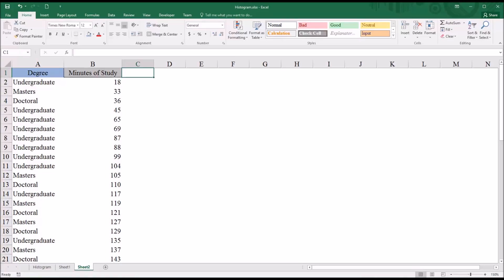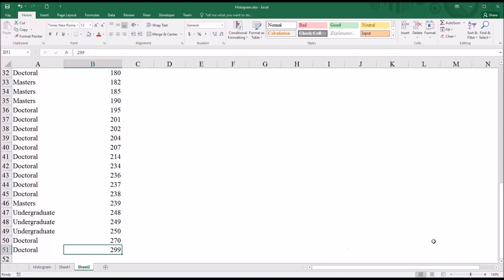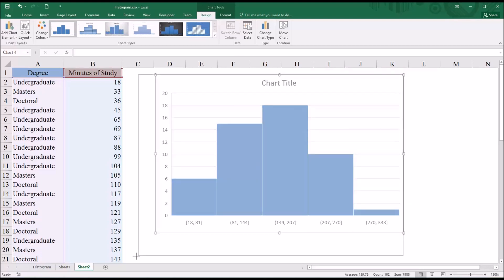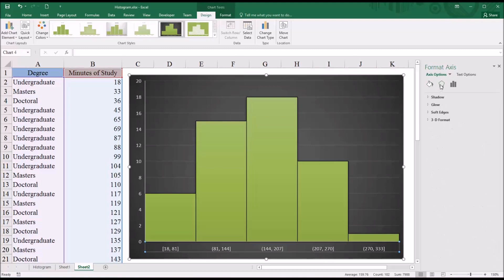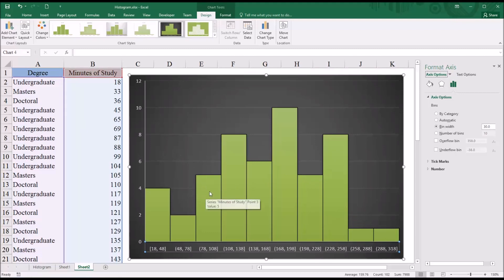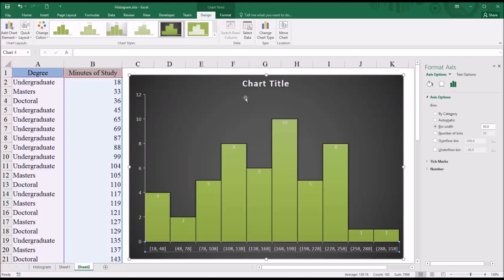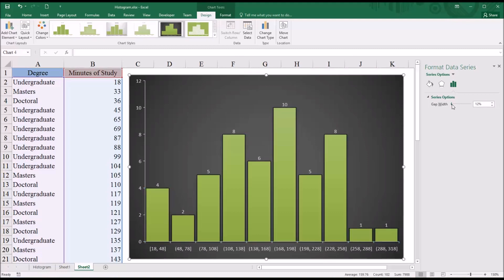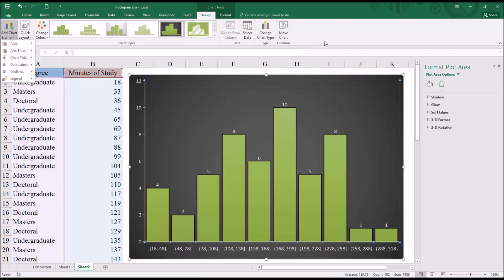Creating a Histogram in Microsoft Excel 2016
This video demonstrates how to create histograms using Microsoft Excel 2016. A histogram displays value frequencies.